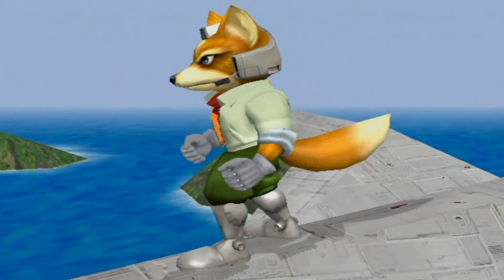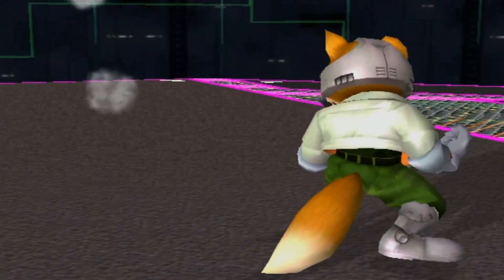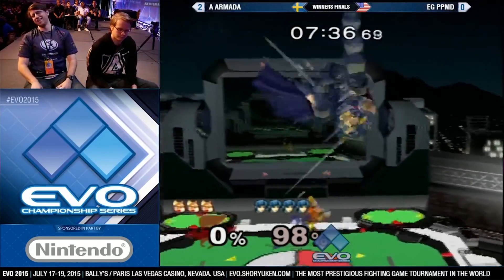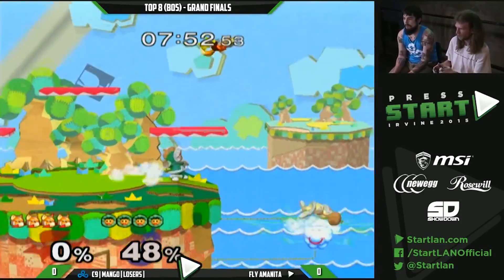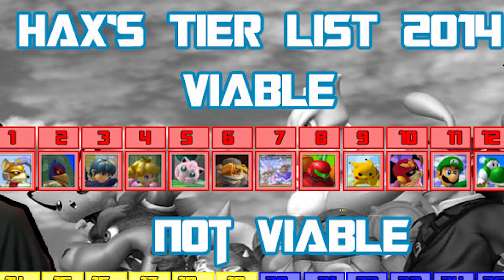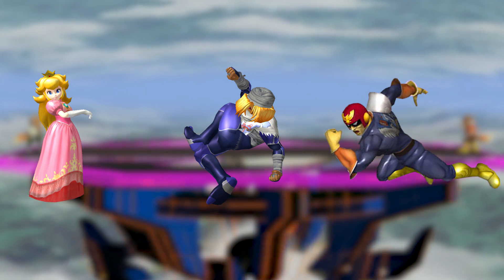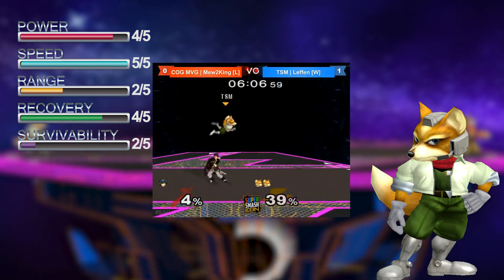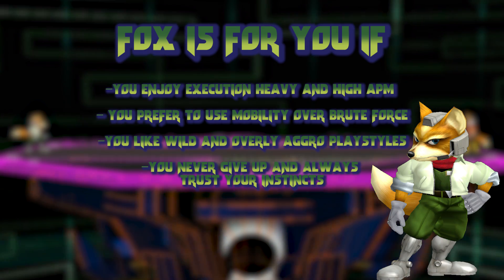Are You a Fox Player? - Super Smash Bros Melee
For our 50th video and celebration of 10,000 subscribers, we present to you our newest video series, Character Overviews aka Who should I main?! Starting with the master of memes himself, Fox Mccloud!

FOR THOSE WANTING TO VOTE ON WHAT THE NEXT VIDEOS WILL BE
HOW TO VOTE:
1.
2.  Comment in this video with your vote!
3.  You can also nominate a new video for the next voting period as well!  Just write "Nominate" before your suggestion in the comments below =)

All Donations help us increase production value of future videos and our upcoming stream.